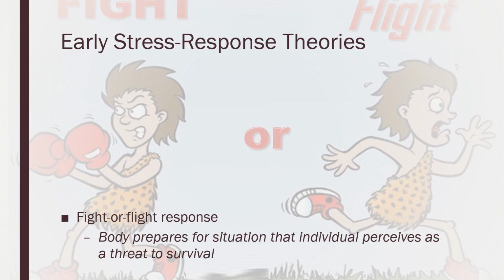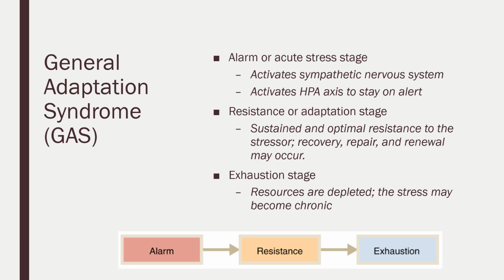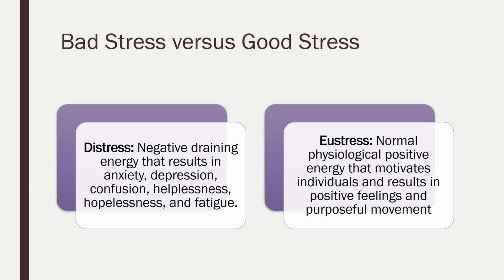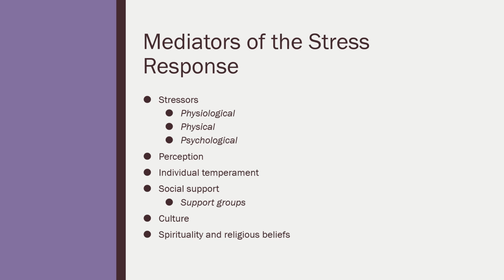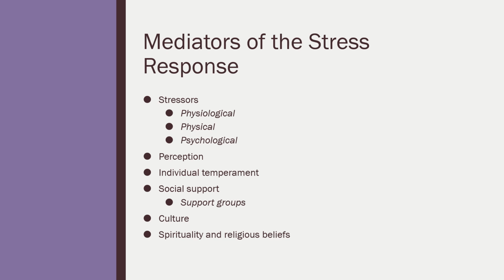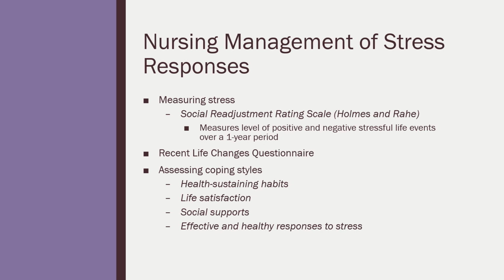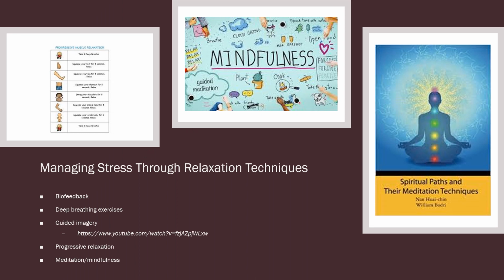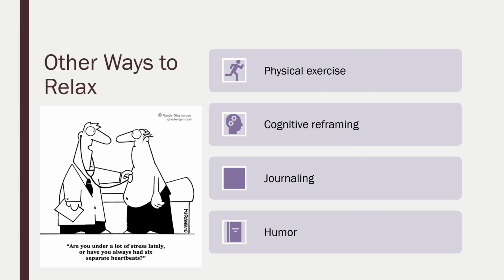Chapter 10 Stress responses & Stress Management